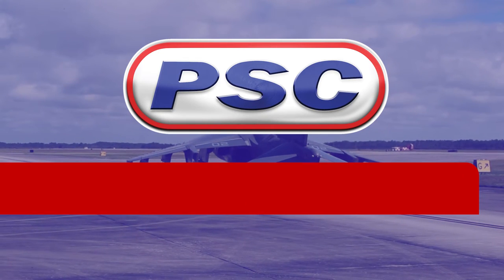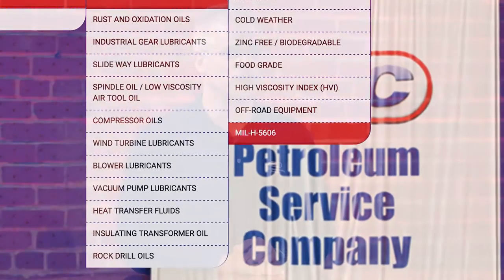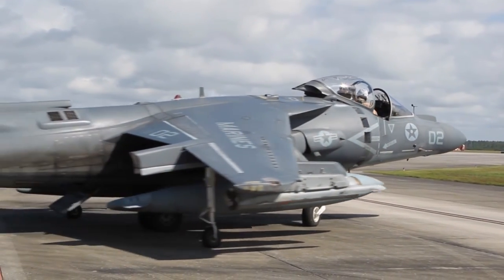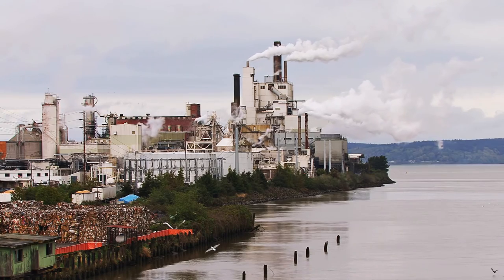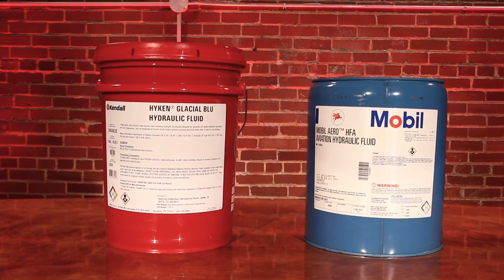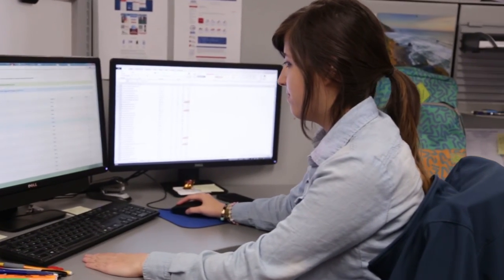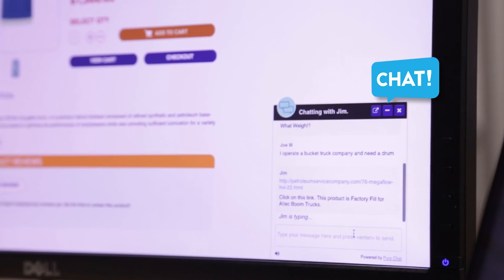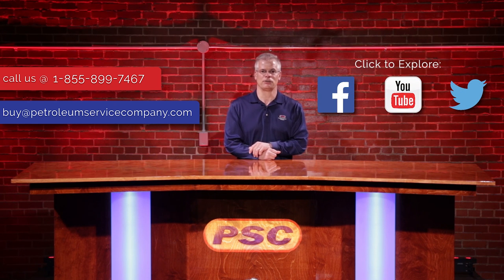What is MIL-H-5606?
Jim from PSC explains what Military Specification MIL-H-5606 is, as well as the applications this type of hydraulic fluid is used in.